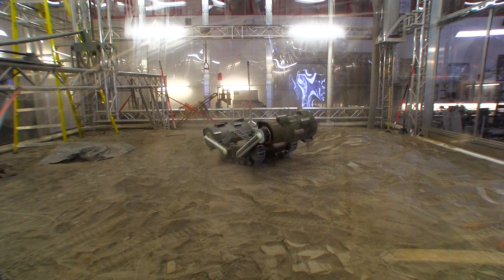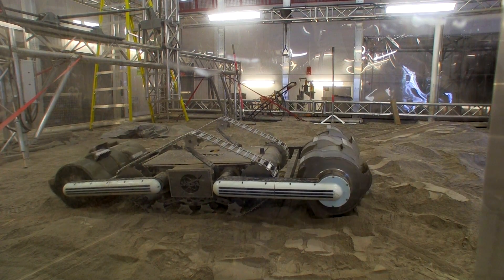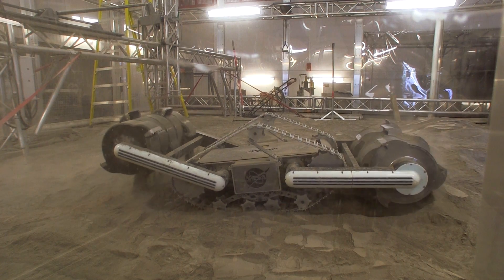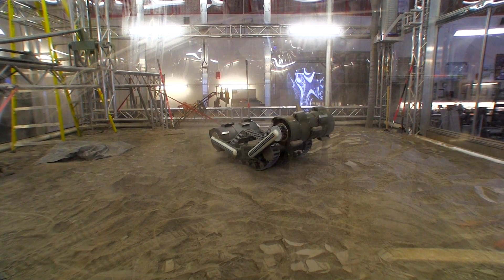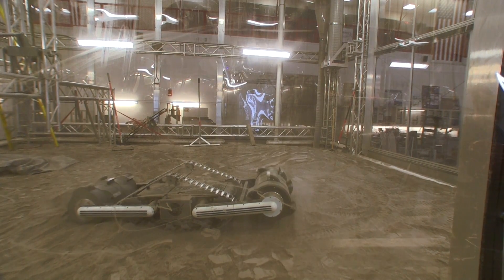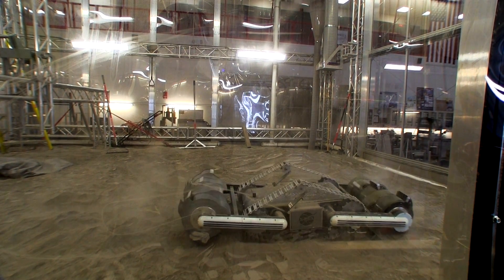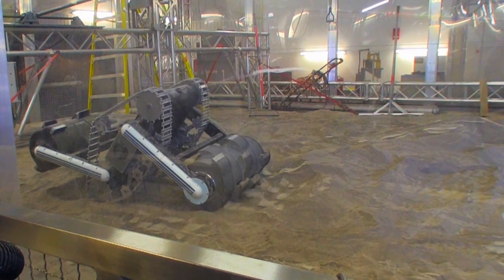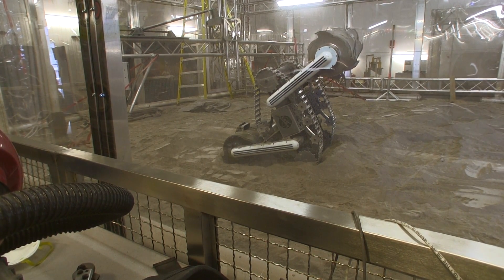NASA's Space-Digging RASSOR Robot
One day RASSOR will dig up resources on asteroids, the moon, or on Mars.